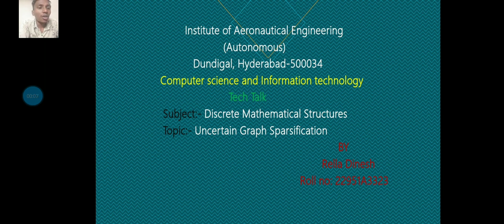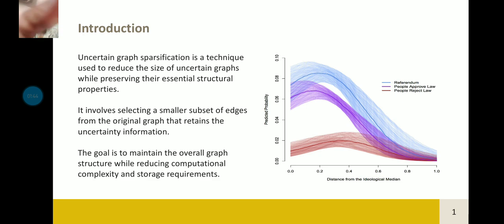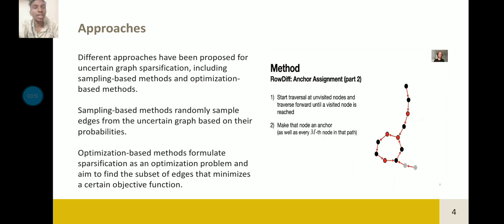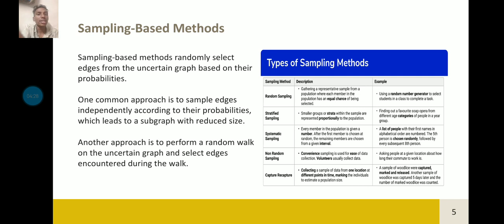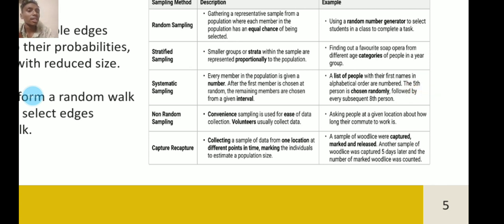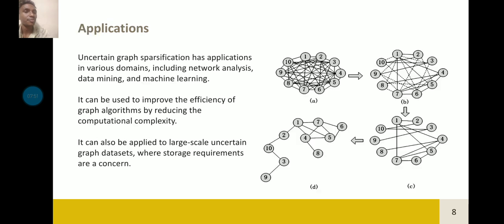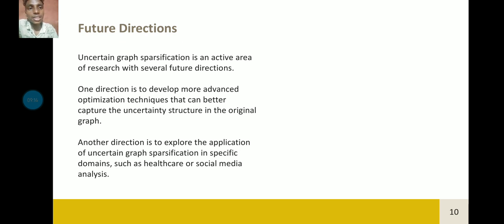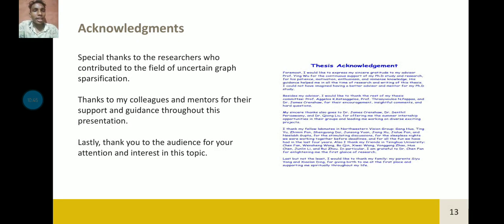dms aat1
dms